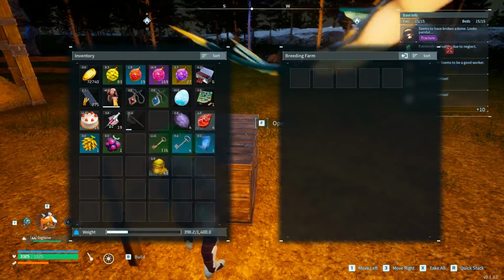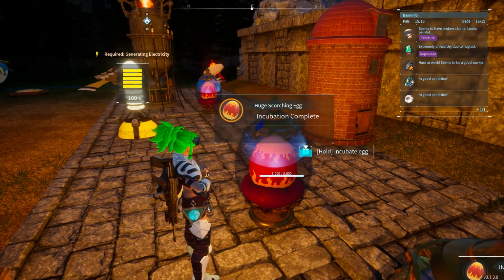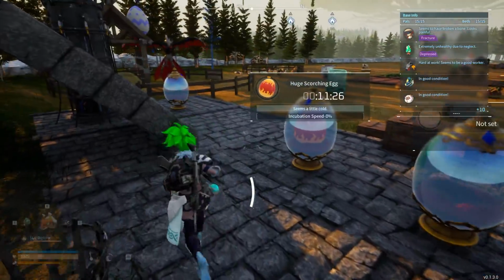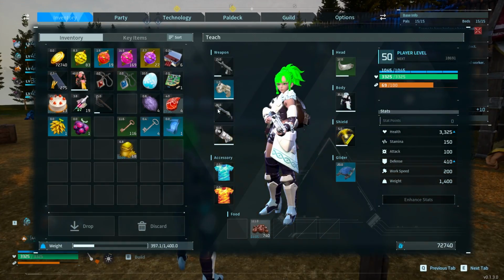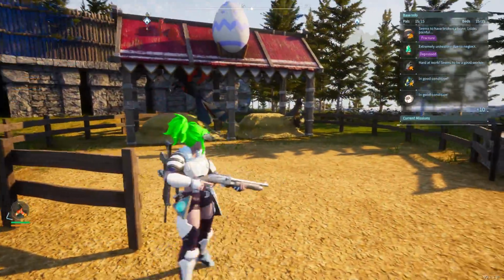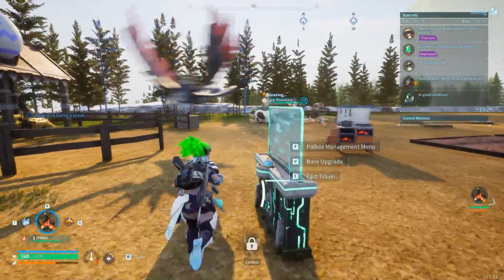LEGENDARY FELARIS BREED PATH at Level 20 in PALWORLD!!! Palworld Breeding Tips and Tricks!!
This video will show How To Get LEGENDARY FELARIS at Level 20 in PALWORLD!!! Palworld Breeding Tips and Tricks!!

This tutorial is part of series for palworld and everything that you need to know about playing this awesome new game! IT might be similar to another game, but it sure is fun to keep catching pals, building up in an open world, and creating a pal army with weaponry.